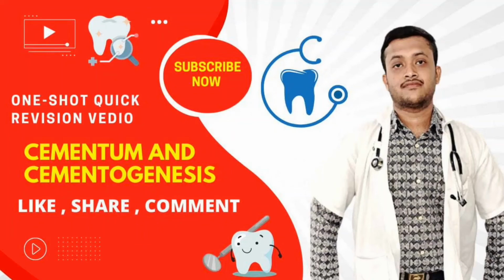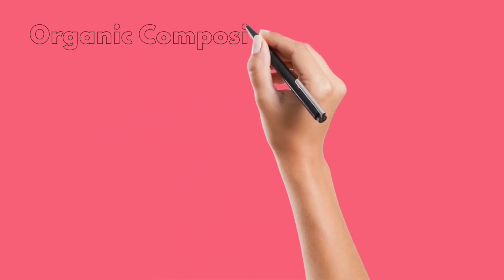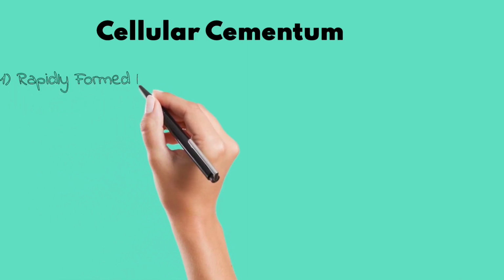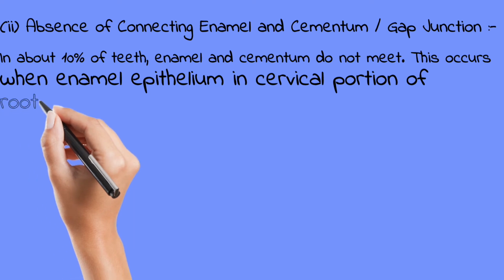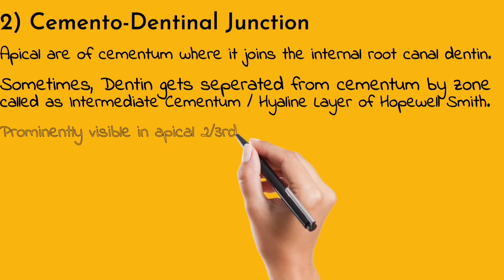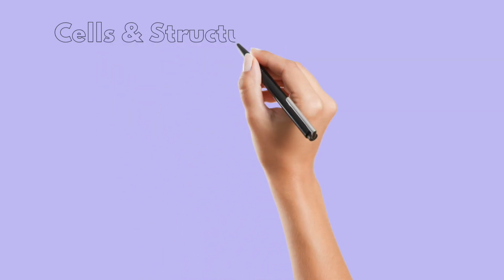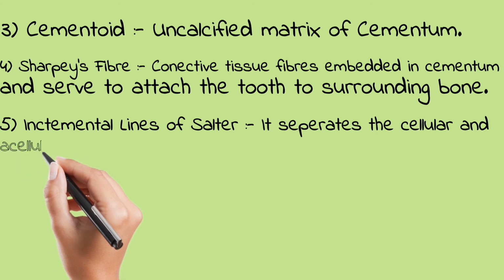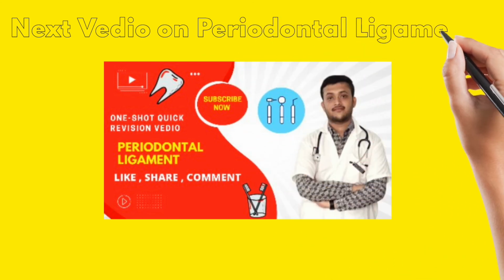Cementum and Cementogenesis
Hi Friends !

As dental professionals, we understand the importance of staying up-to-date on the latest developments and advancements in our field. That's why we're here to bring you in-depth discussions on the most important topics in Dental Surgery studies.

Whether you're a dental student, a practicing dentist, or simply someone interested in oral health, you'll find valuable insights and information on our channel.

In this playlist of 'Human Oral Anatomy including Histology and Embryology' we have covered each and every chapter in 15-20 minutes duration , mainly for exam-time quick revision purpose.

Summerised notes in downloadable pdf format are provided in the description box of all the videos.

Please share these videos with your friends and share knowledge.

So friends ! Sit back, grab a cup of tea/coffee, and join us as we delve into the world of Dentistry.